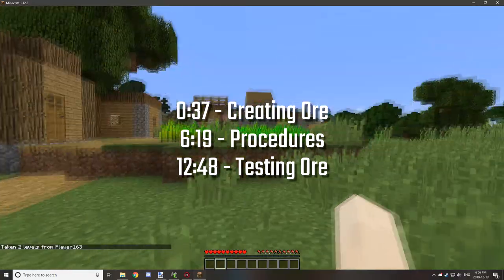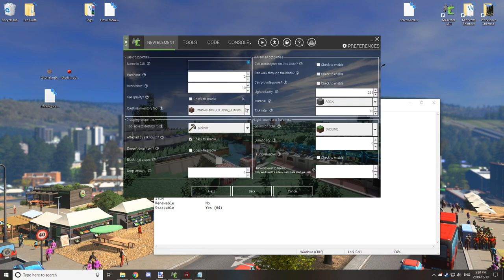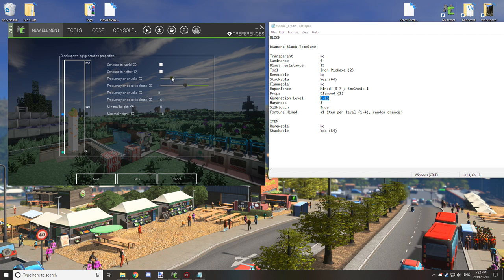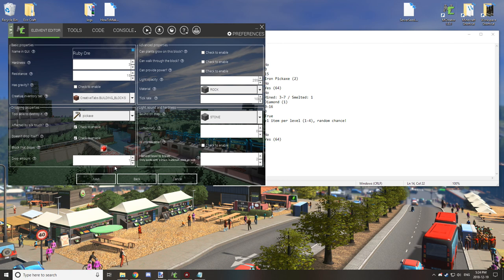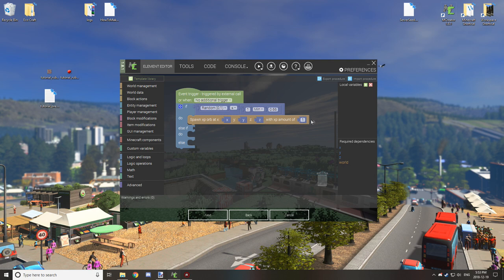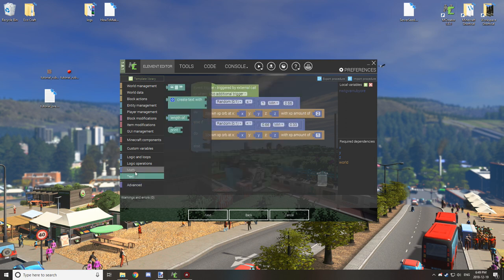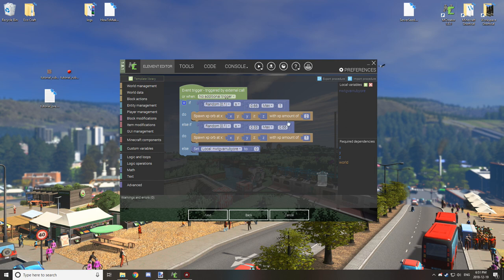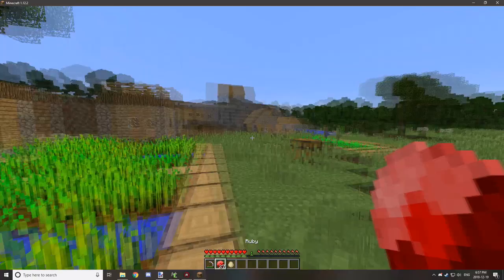MCreator Tutorial: How to make an ore block with experience | 1.8.1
Today we will be looking back at the custom ore video and redoing the tutorial to make it a bit more vanilla adding experience orbs that drop ever so often when mined.

I will be working on updating the old tutorials I have made in the past of the MCreator software. I will be covering how to make some mods using MCreator. If you want to learn how to make your own textures from scratch check out my Paint.net tutorial series.

If these video breaks make sure to check the updates section to see if I have found a workaround or have updated the video.

CREDITS
- PRODUCER: Kieran Martin
- SCRIPT: Kiean Martin
- PLANNING: Kieran Martin
- EDITOR: Kieran Martin
- NARRATOR: Kieran Martin

IDEAS AND CONCEPTS:
- None

ADDED CONTENT:
- None

SHOUT-OUTS
- None

UPDATES
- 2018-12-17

MCREATOR WIKI: Find out some basic things here!

PAINT.NET: Free Windows photo editor!

NWT GAMING LINKS
NWT GAMING SITE: Visit my Wix site!

GOOGLE PLUS: Follow me on Google Plus!

RELATED CONTENT
PAINT.NET SERIES: Learn the basics of Paint.net!